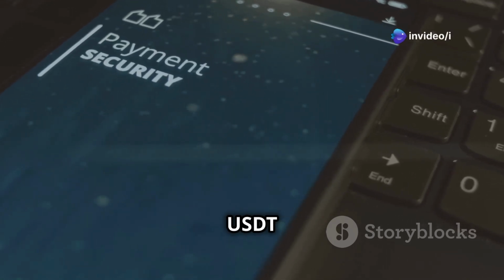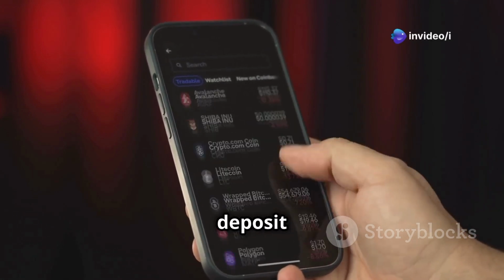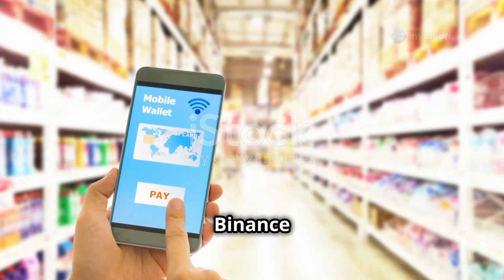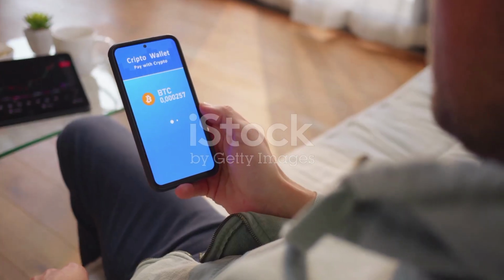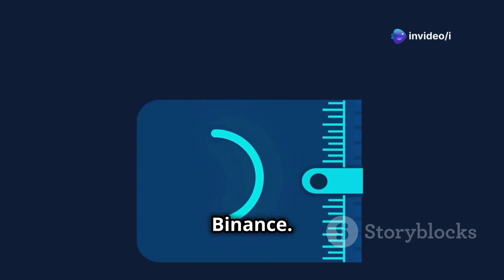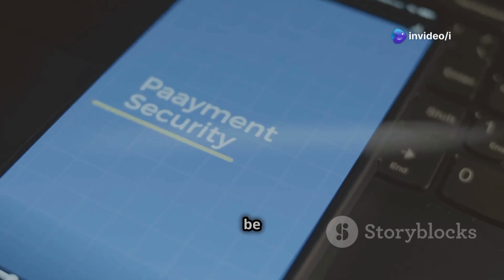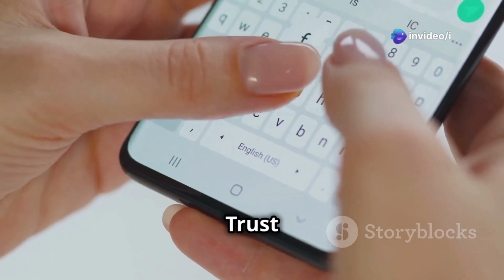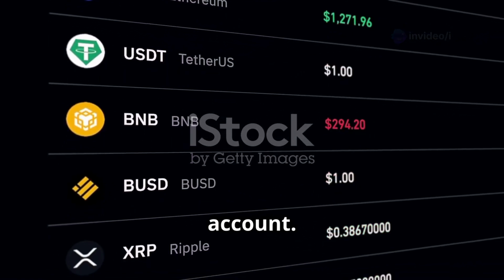5Q.Ans How to Transfer TRC20 USDT from OKX & SafePal Wallets to Binance Using Recovery Phrases.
Are you struggling to transfer your TRC20 USDT from wallets like OKX or SafePal to Binance? Don’t worry, we’ve got you covered! In this detailed tutorial, we’ll walk you through every step of the process, including how to use your recovery phrases, import wallets into trusted apps, and safely send your funds. Learn how to access, secure, and monetize your cryptocurrency in just a few minutes! Perfect for crypto enthusiasts looking for a simple and clear guide. 🚀💰  🔑 Topics Covered:  - Importing wallets using recovery phrases  - Sending TRC20 USDT to Binance  - Understanding network fees and TRX requirements  - Tips for safe and secure transactions  💡 Stay tuned for more cryptocurrency tutorials and insights!